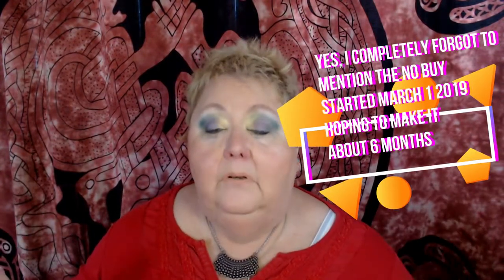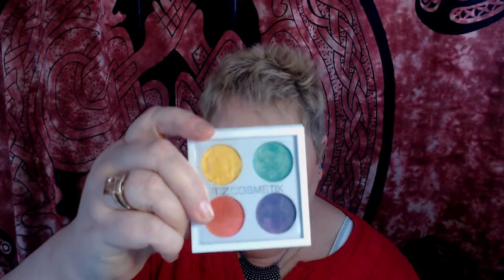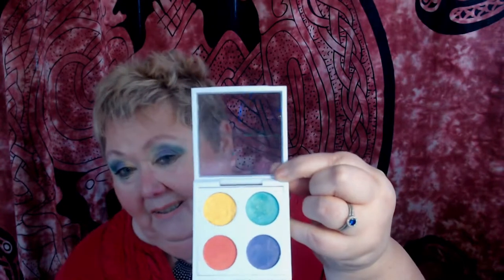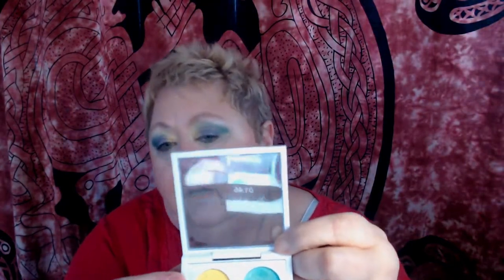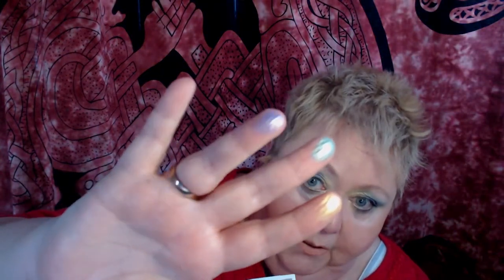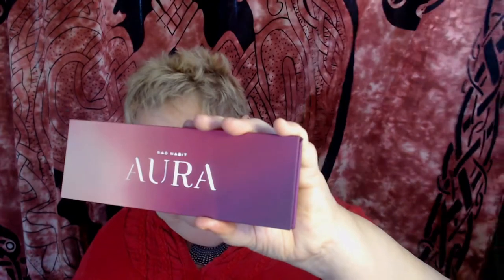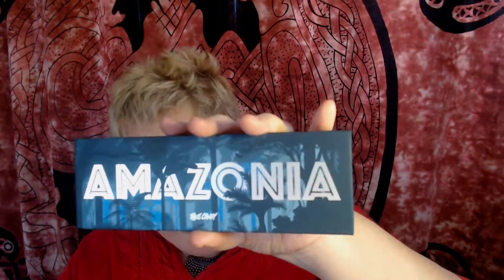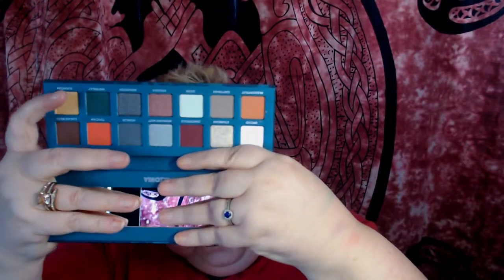No Buy, Bargains, and Care Package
Budget Makeup, drugstore and other lower cost makeup, thrifting clothing, crafting, opinions (some political), reduced makeup drama.

DirtyHalfDozen - Anya got us all together doing stuff Valarie came up with our nickname

Aynne